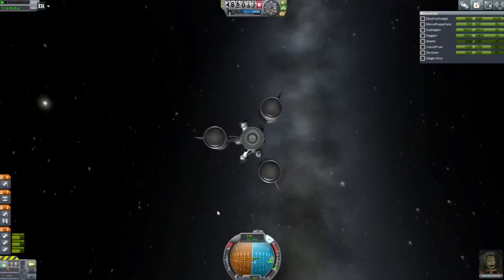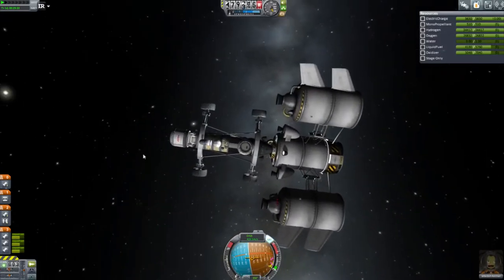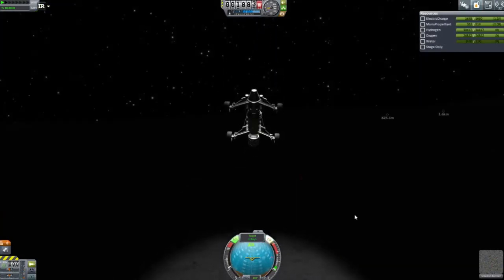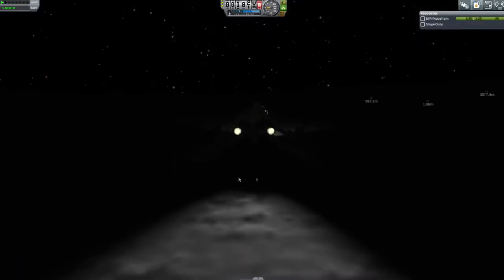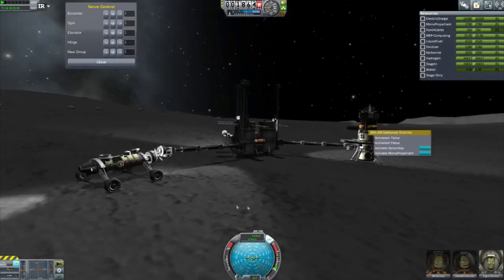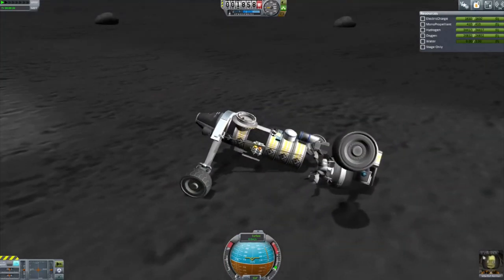Trashman Jeb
The endless and cyclic effort to clean things up in Kerbal.

Kerbal's been really buggy lately.